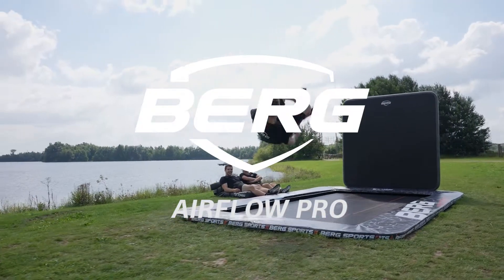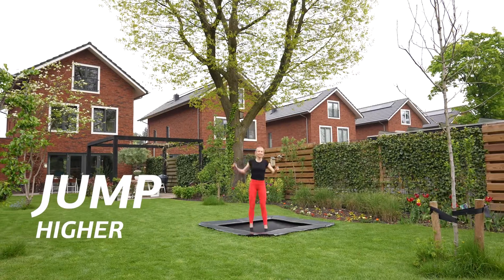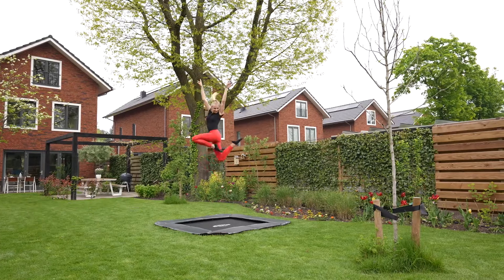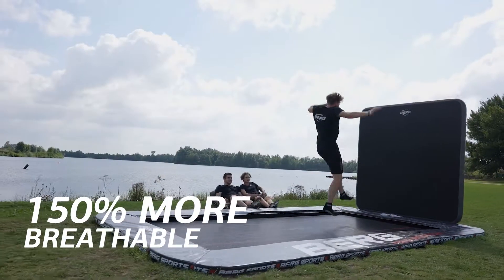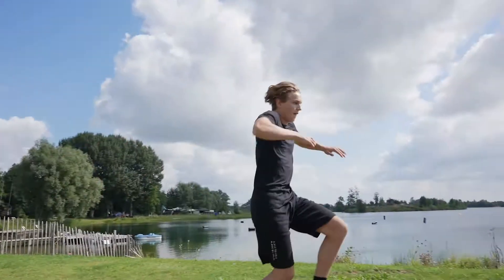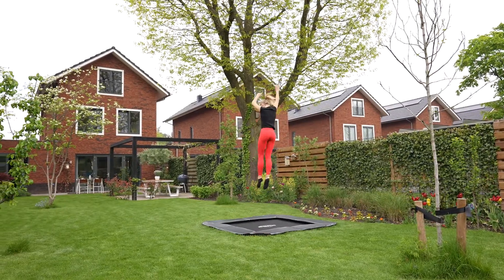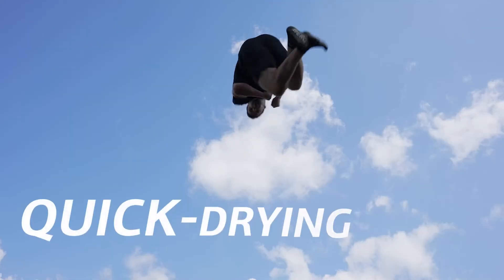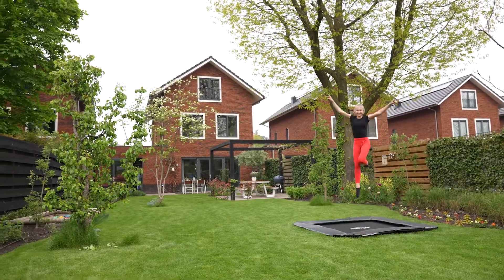BERG AirFlow Pro | Make the highest jumps! | specifications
You spend a lot of time on the trampoline, and already have a lot of techniques under control. Now you want to jump even higher, so you can improve your tricks. AirFlow Pro is the perfect trampoline jumping mat for you. It lets 150% more air through than a standard canvas. You immediately feel less resistance and more easily reach greater heights. Rise above yourself with AirFlow Pro.

Would you like to see this product at one of our dealers? That is definitely possible!

Extended warranty! At BERG we are convinced of the quality of our products. If you register your purchase within one month, you will receive an extended warranty on your purchase.

Would you like to stay informed about everything related to BERG and BERG Masters of Bounce?